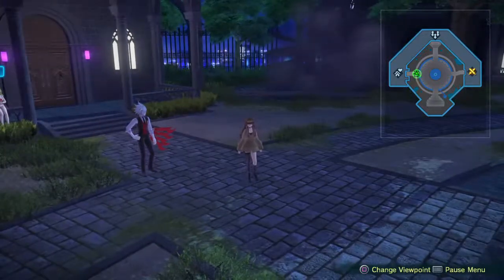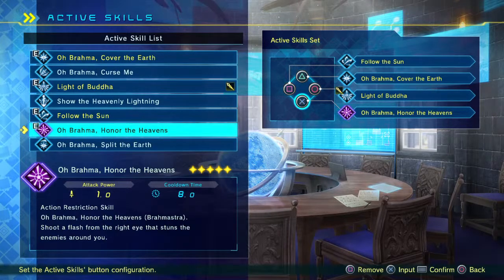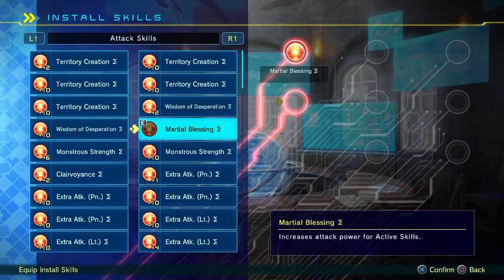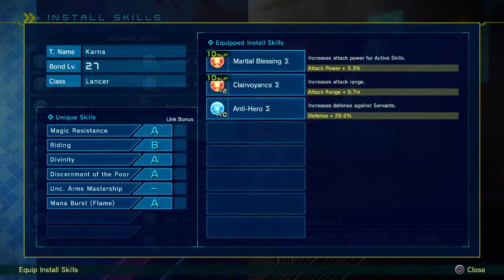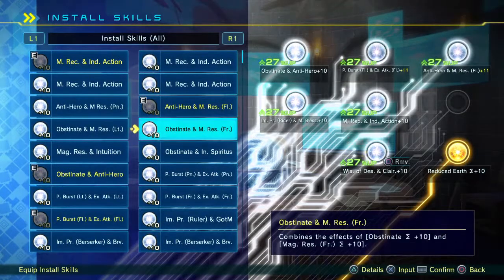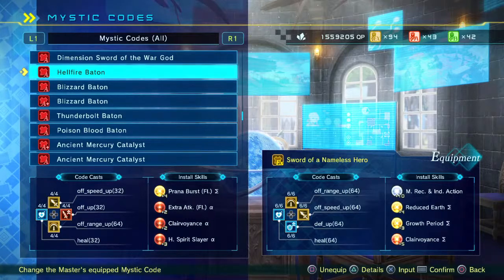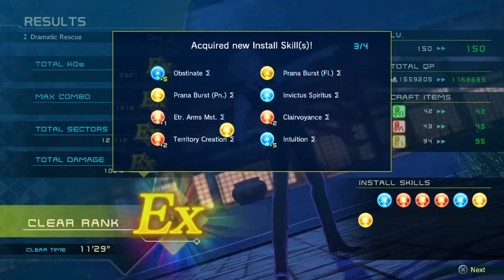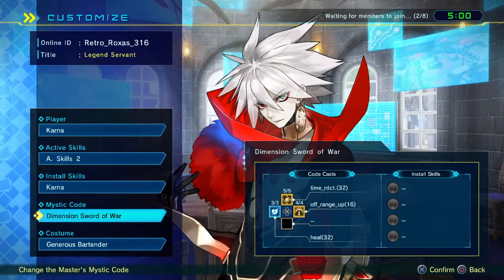How to Karna Fate/Extella Link character guide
This channel is for mostly everyone. and is entirely for fun
This channel features live streams of many different games and types of games I also hand make videos when I have the time.
Thanks for supporting the official release